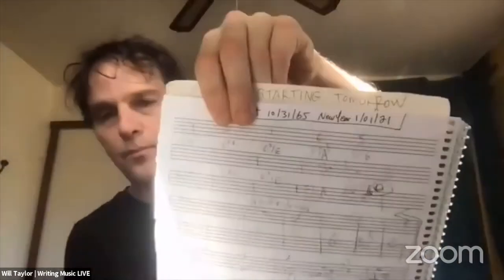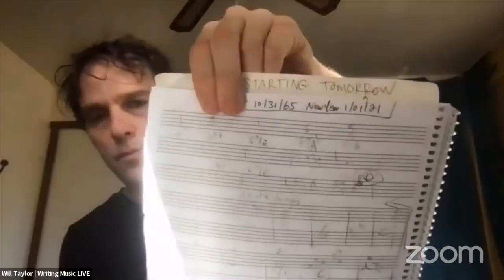Explanation for Kurt's Vignette